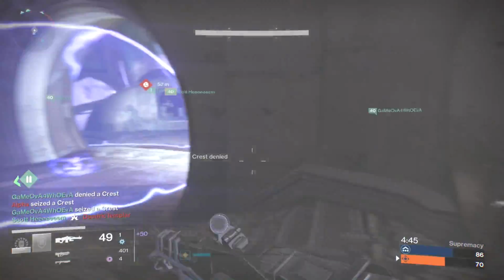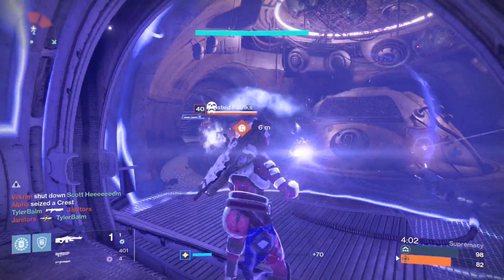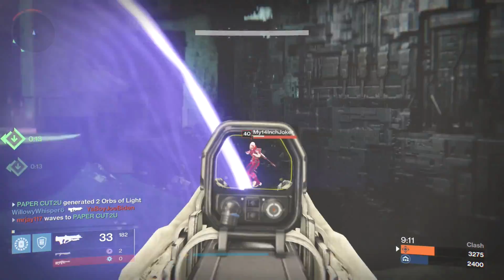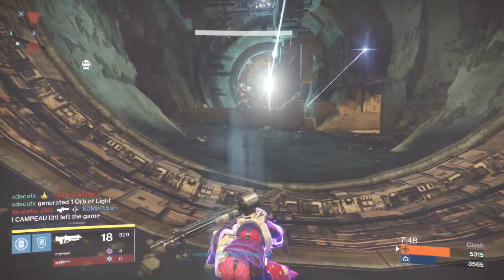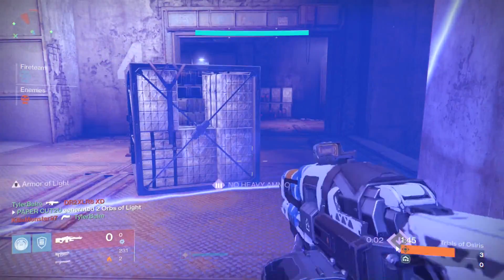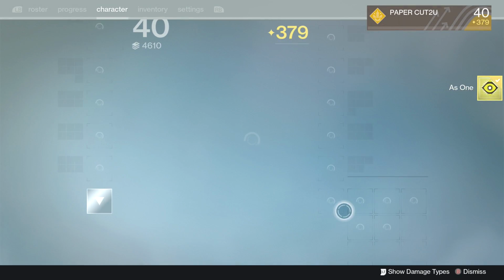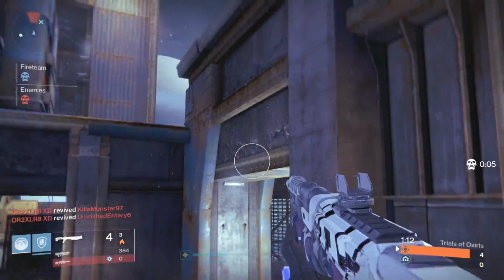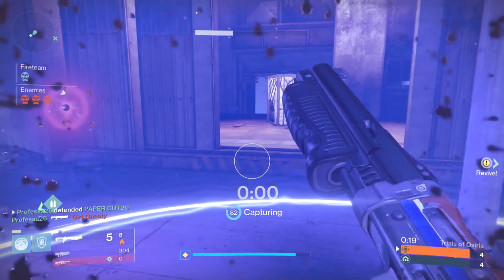Destiny Rise of Iron: Defender Guide